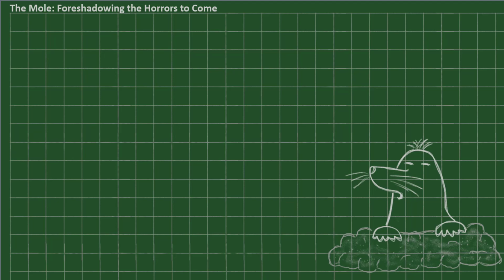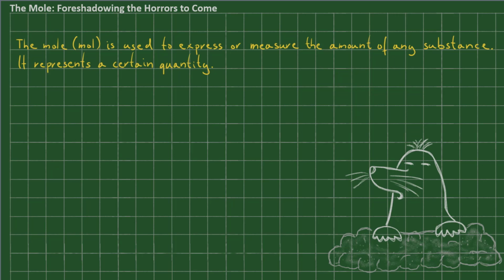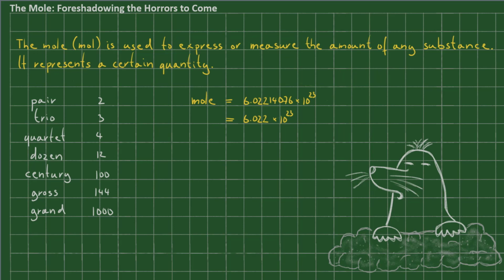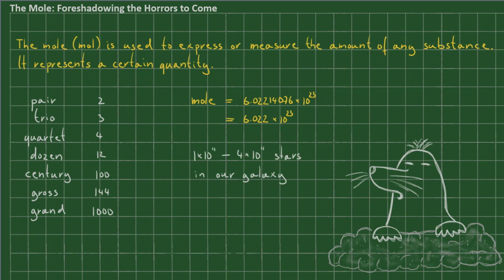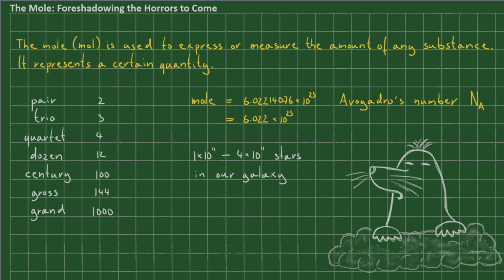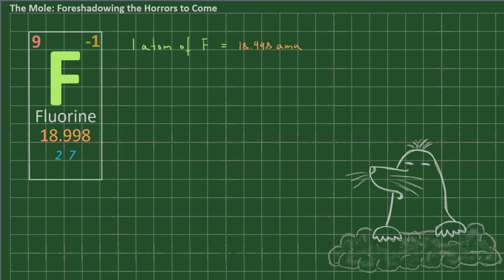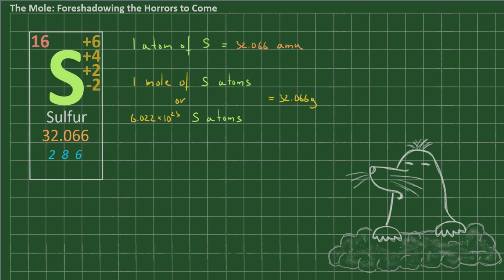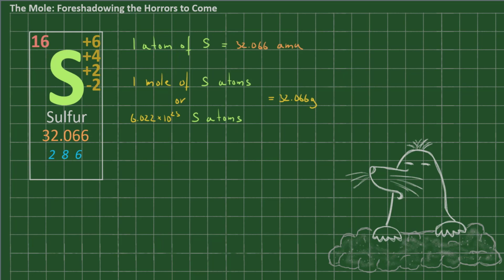12 Foreshadowing the Mole